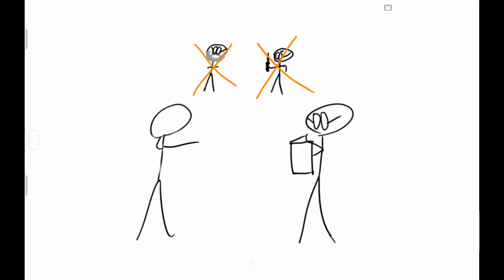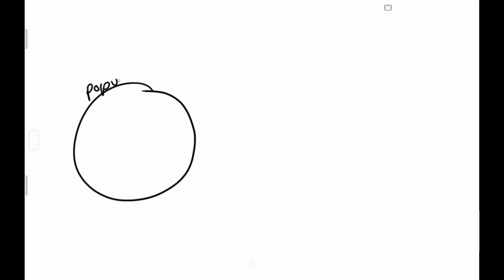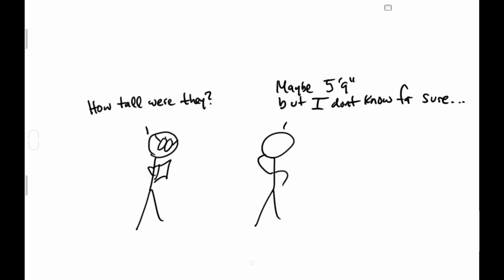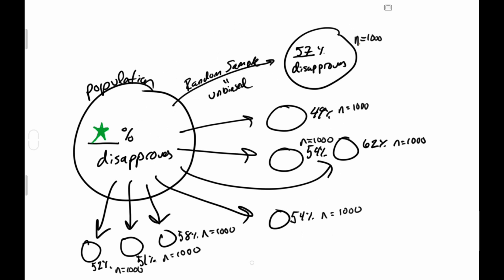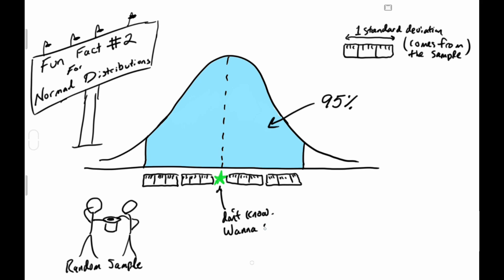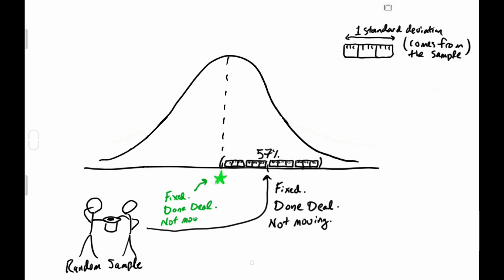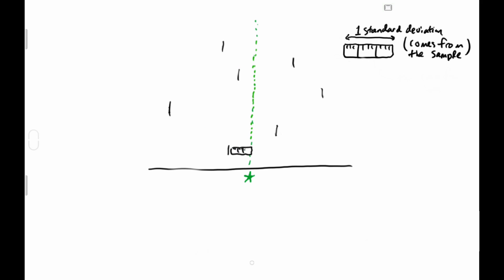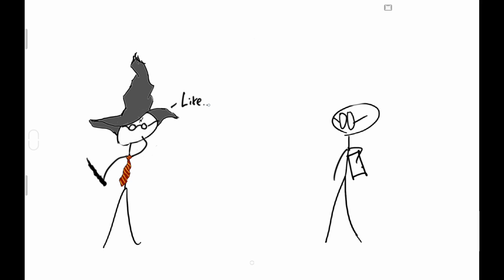Stats 101 : Why most confidence interval interpretations are WRONG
Whether they're in political polls, academic journals or your statistics class, asking 10 people what they are will give you 10 different answers.

I explain what they are, why most interpretations are wrong and what they really tell you.